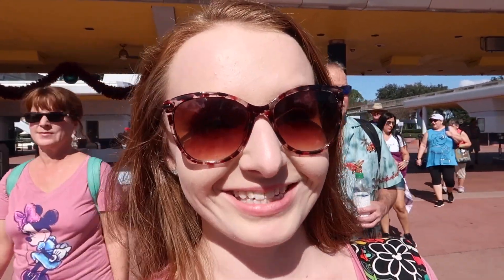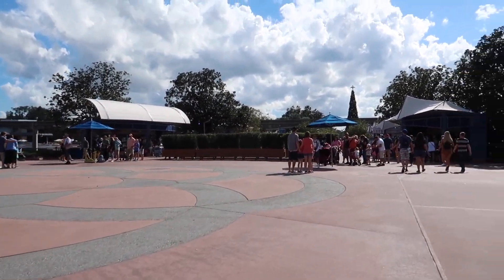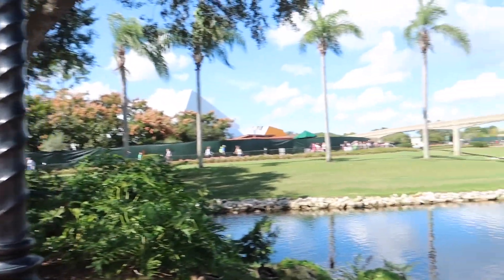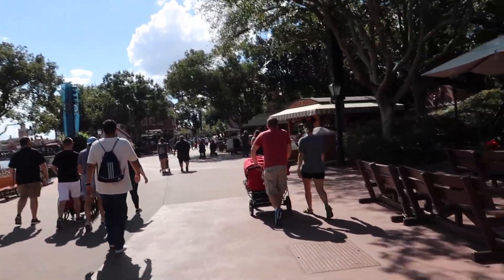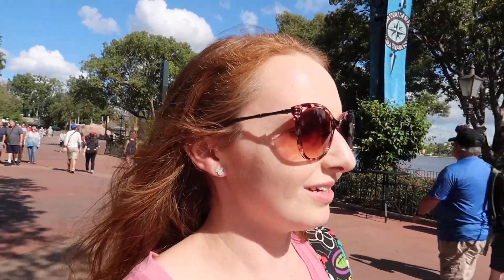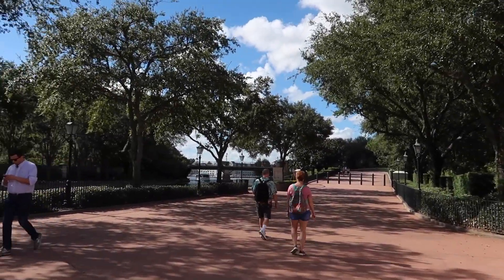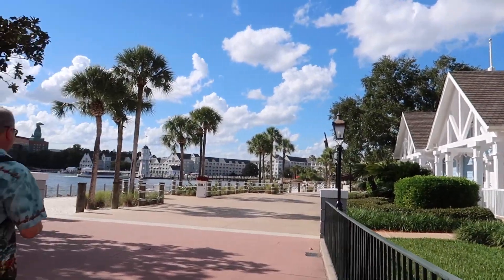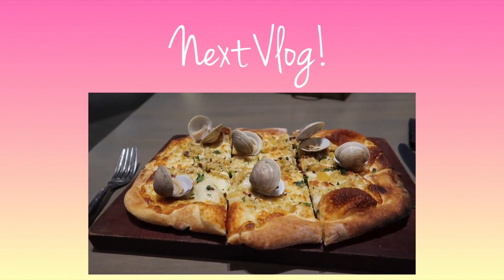What Epcot is like in between Festivals! From Food and Wine to Festival of the Holidays!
Have a Magical Day and God Bless!
- Magical Meg